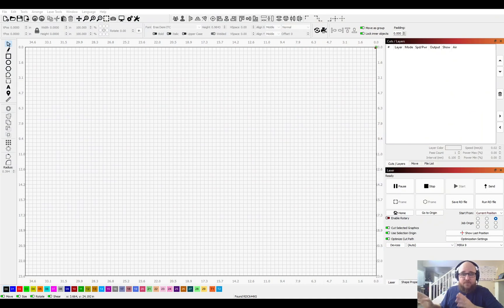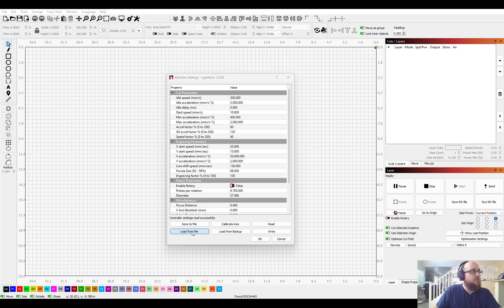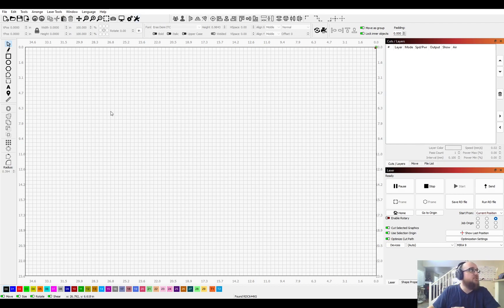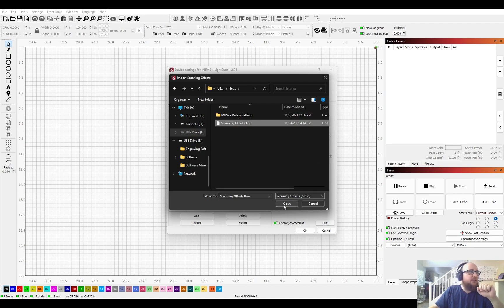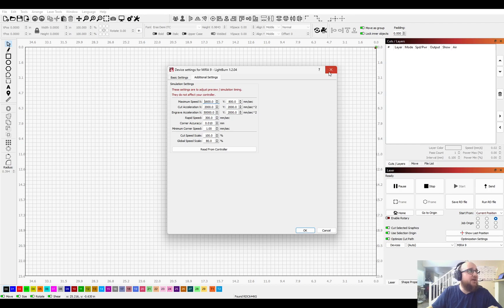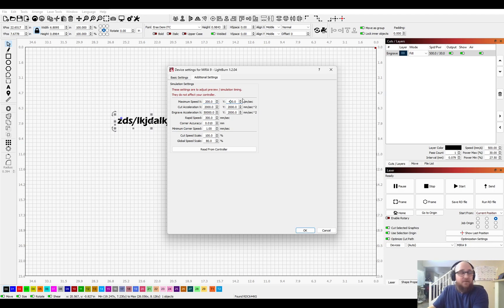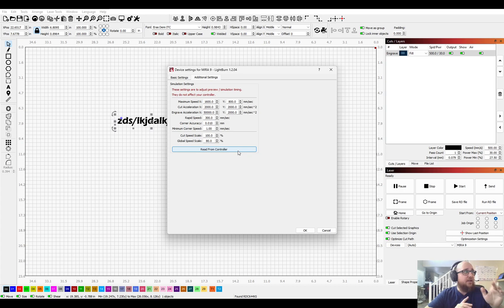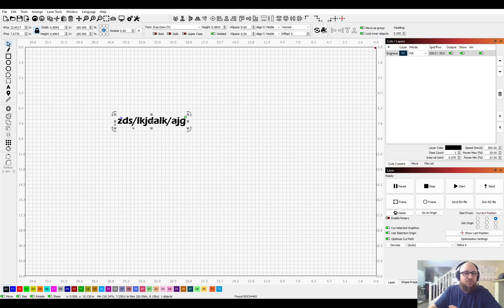Lightburn - Initial startup settings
How to get Lightburn synced up with your Aeon machine. Machine settings, offset imports and Preview simulation. All important steps to make sure you are getting your machine off and running right away.

(let them know I sent you!)